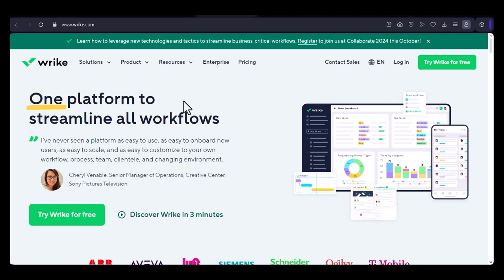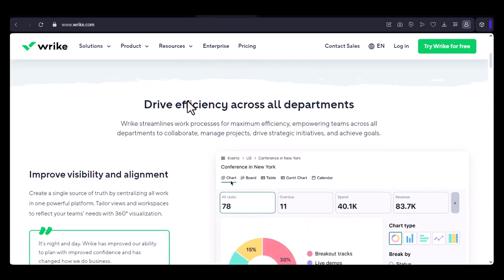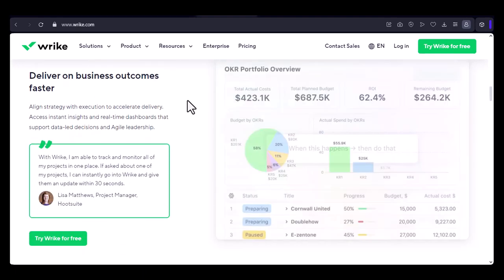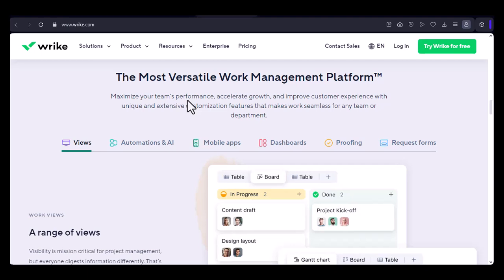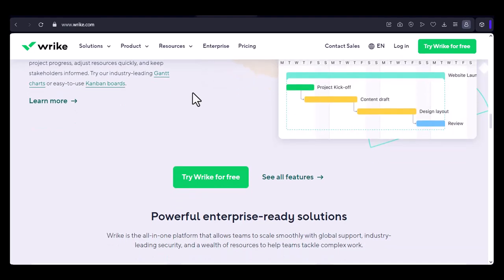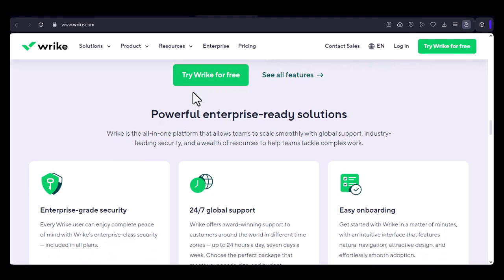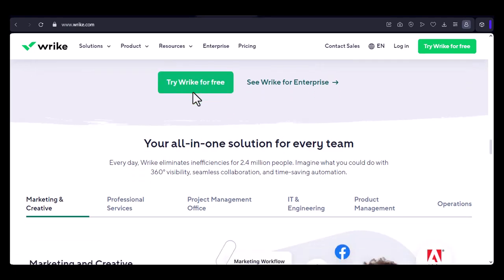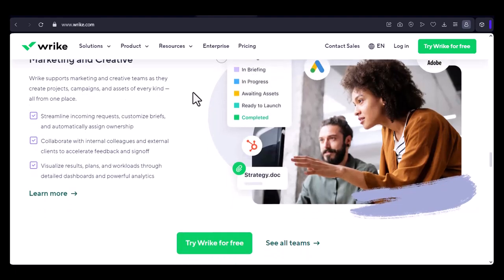Does Wrike have time tracking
In this video, you will learn about Does Wrike have time tracking

9 YouTube Channel Ideas to Help You Choose Your Own

✅IGNORE THIS
Related Search: